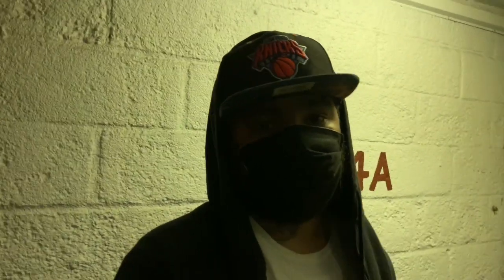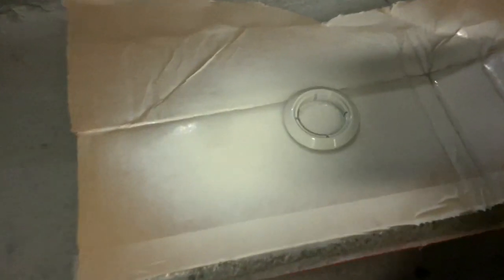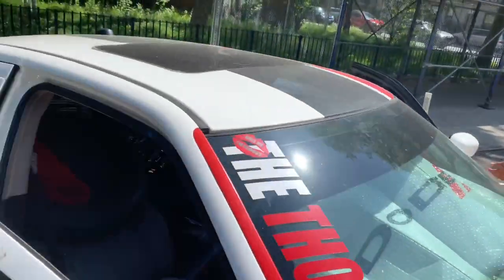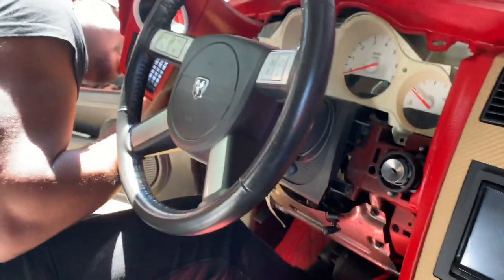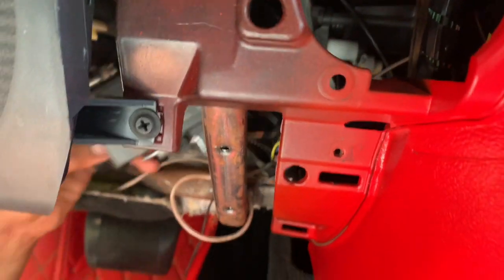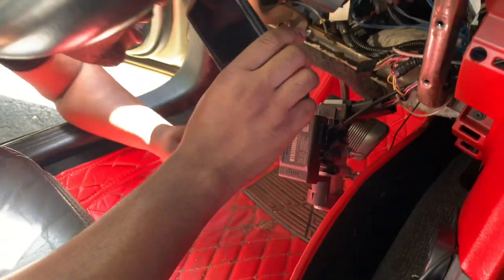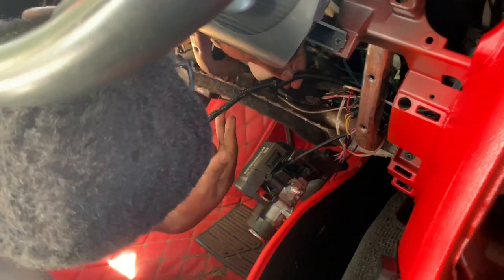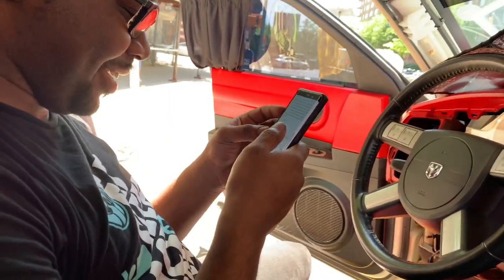Installin a Push To Start Button on a Custom Bagged First Gen Charger Pt.1 | THE THOTTIE 69